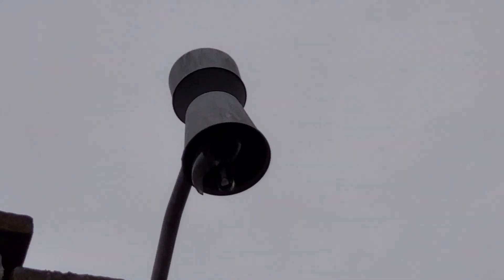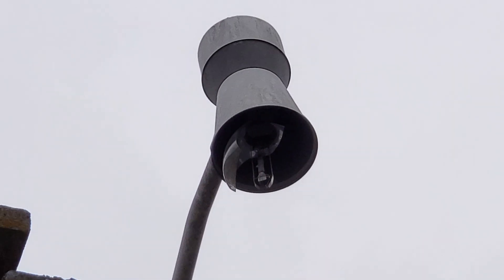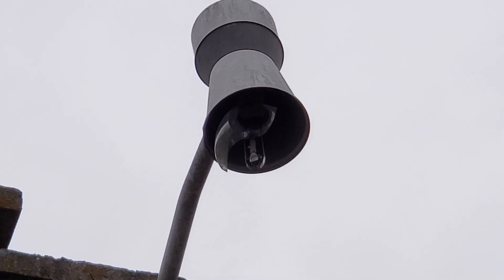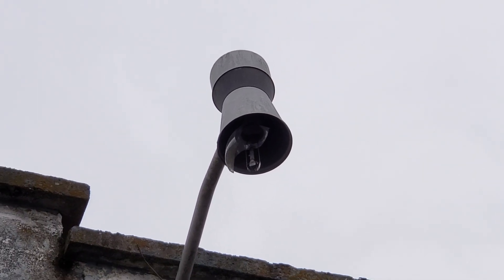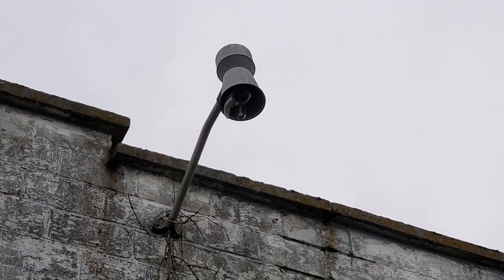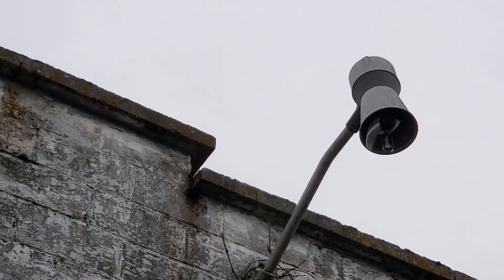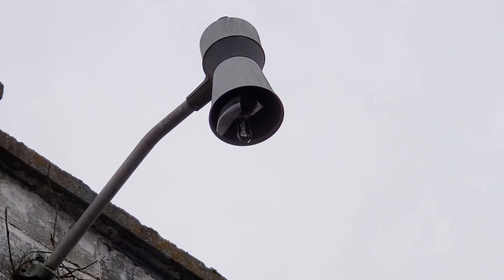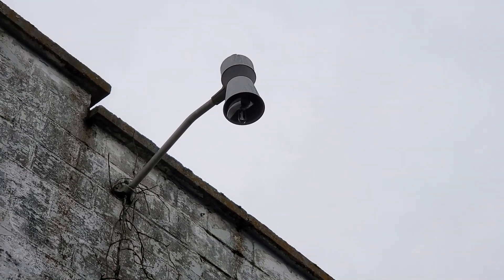Weird light fixture